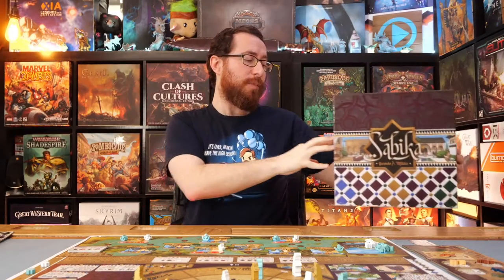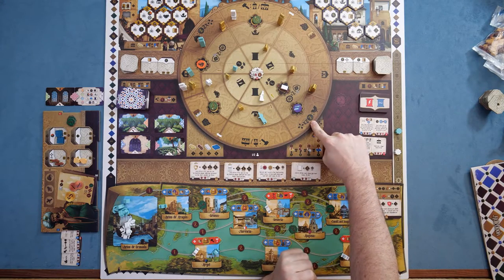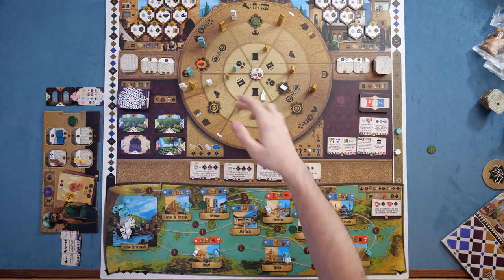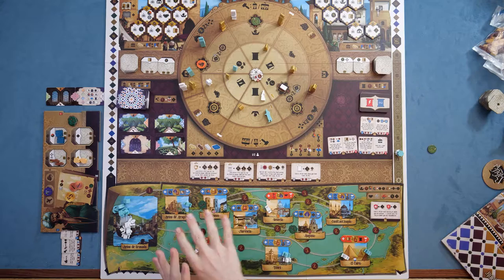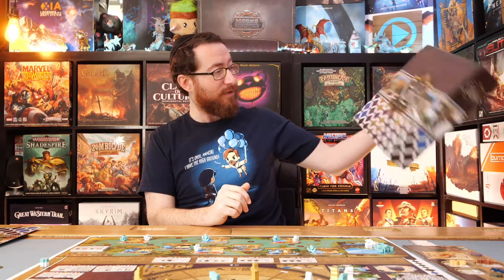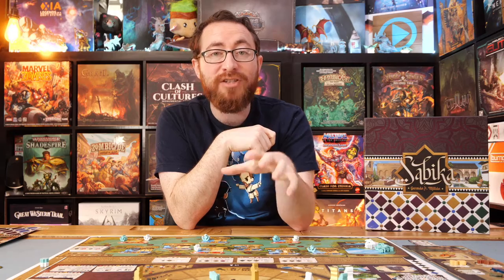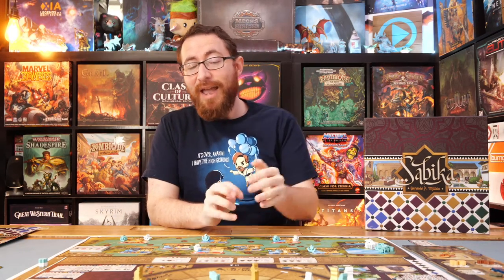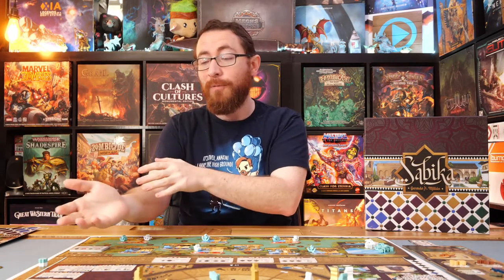Sabika Review - They Move Those Meeples Right Round, Right Round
On the hill of Al-Sabika in Granada, the Nasrid dynasty created one of the most impressive constructions in history, the Alhambra.
In Sabika, you play the role of one of the Nasrid nobles who contributed to the construction of the towers, gardens, and palaces of this ancient monument. In addition to this honorable task, you have to establish trade routes through Europe and the Maghreb. These routes will provide you with sufficient income to be able to take on the demanding tribute that has been commanded by the Catholic Monarchs. In exchange for your work, you will receive military protection against the various conflicts of the Taifas Kingdom.
Sabika implements a novel mechanism that integrates three interrelated rondels. Each rondel focuses on a different scenario: the construction of the Alhambra, the carving of poems in its halls, and the export of goods along the trade routes. All of this takes place over five eras (rounds), and at the end of the fifth round, the player who has accumulated the most prestige points takes the victory.

TimeStamps:
0:00:00 - Overview
0:09:08 - Ease of Play
0:10:05 - What I Like
0:13:12 - What I Don't Like
0:15:37 - What I Can See Others Not Liking
0:16:56 - Final Thoughts
0:18:44 - Recommendations

5.0 - My absolutely favorite games. You can pry them out of my cold dead hands.
4.5 - Love this game! At the same time missing something that would make it a 5. Could be hard to table, lacking variability, a little light, etc.
4.0 - Really great game, almost always keeping, although has meaningful complaints as to what takes away from the experience.
3.5 - Really enjoyed, don't love it, may lose out to better games but the idea of never playing again is a bit sad.
3.0 - A good game, would play and suggest with the right people, if I never played it again wouldn't lose any sleep.
2.5 - A game I'd play again , but will never suggest it myself
2.0 - A game I don't want to play again
1.5 - A game I can't find any reason to recommend
1.0 - A game that is just bad.